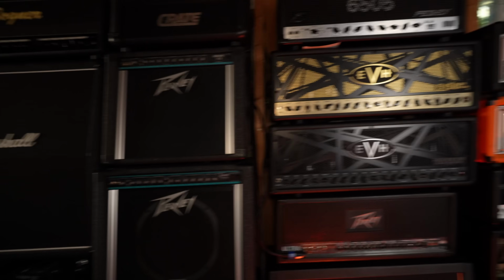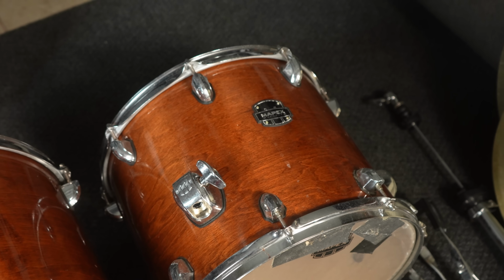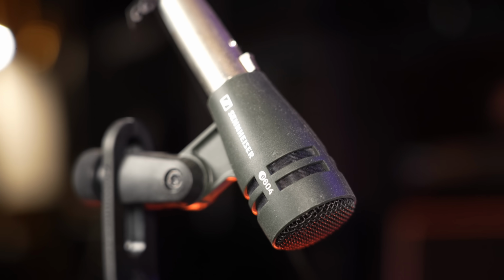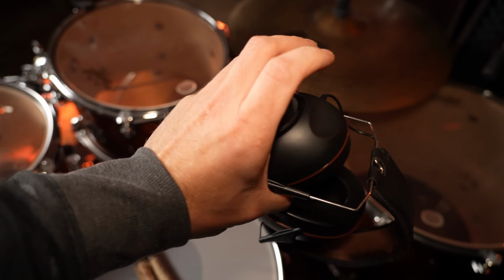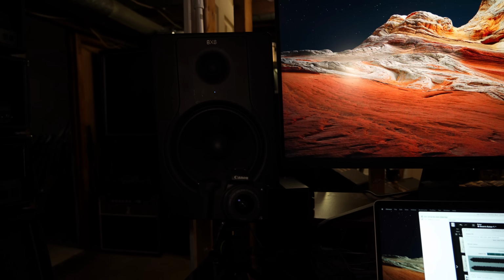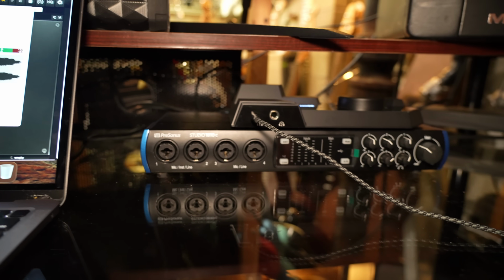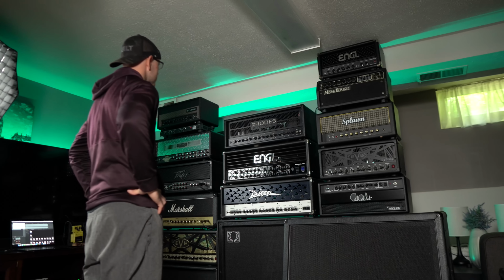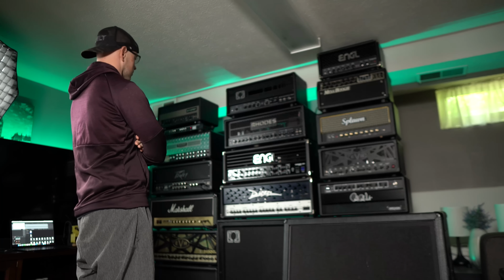This is a dream come.....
Thank you ALL for helping to make this a reality!  I get to live out a dream scenario as my life, and I have YOU to thank for it!

Get the Sennheiser e604 Microphone 3 pack from Sweetwater HERE!